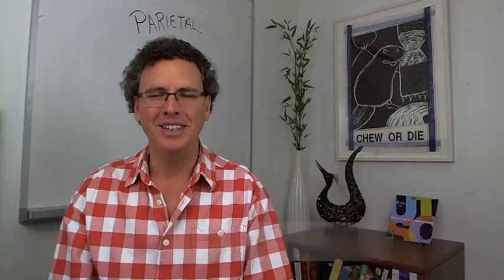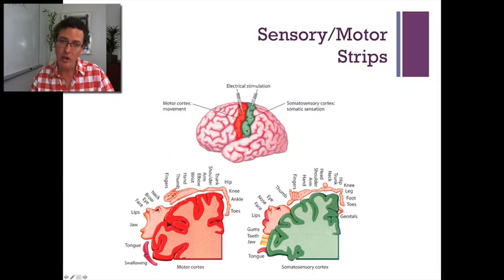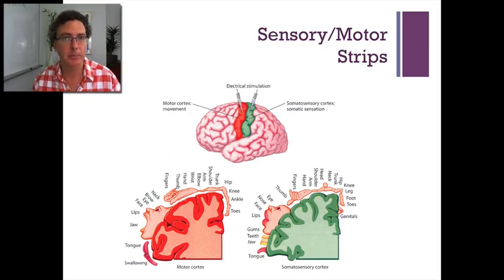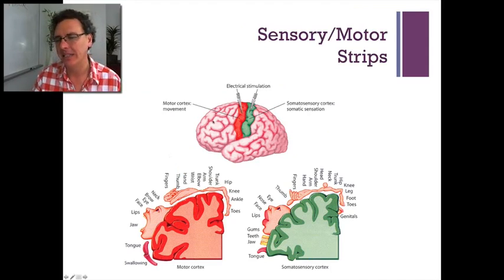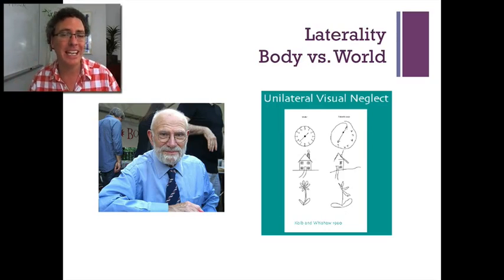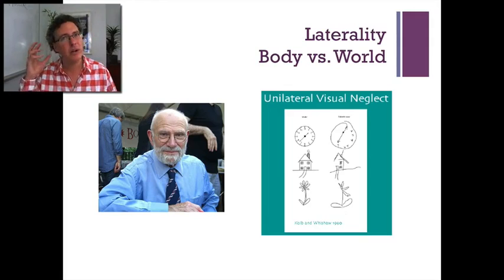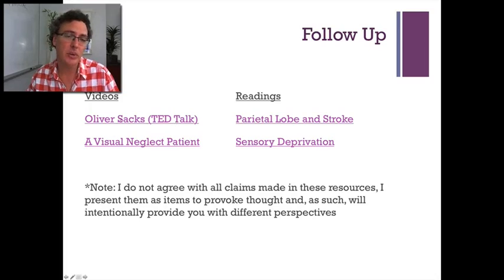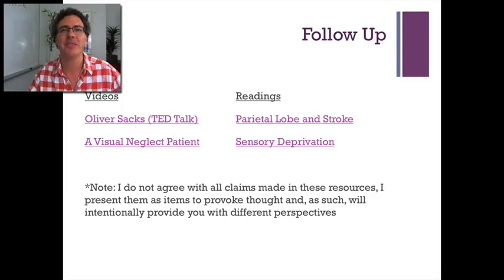3:6 Lecture-6 The Parietal Lobe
Description about the Parietal Lobe,Homunculus,Sensory/Motor Strips,Disproportionate Representation,